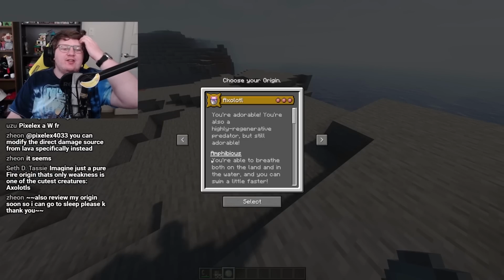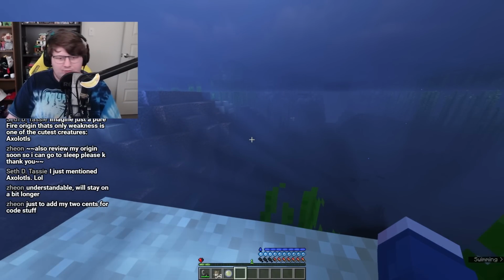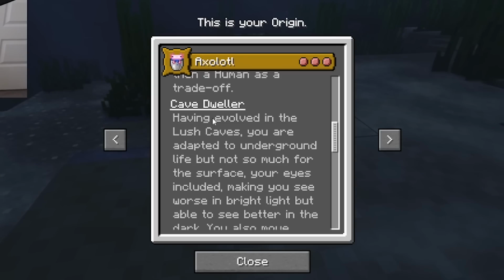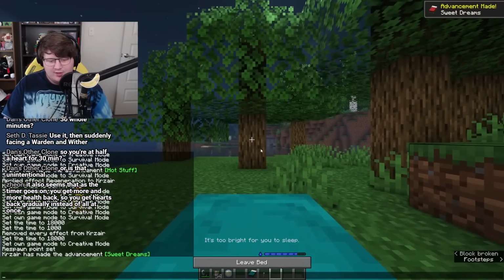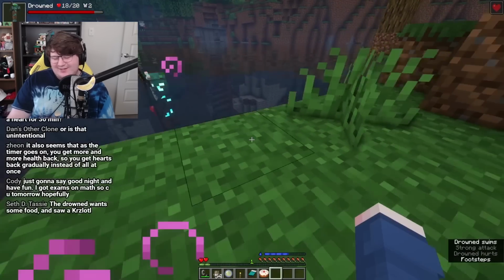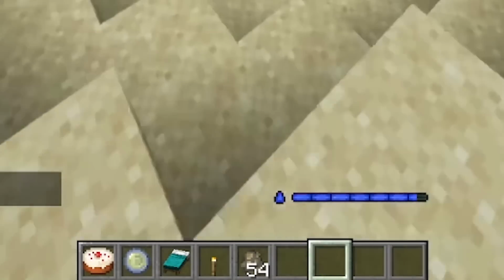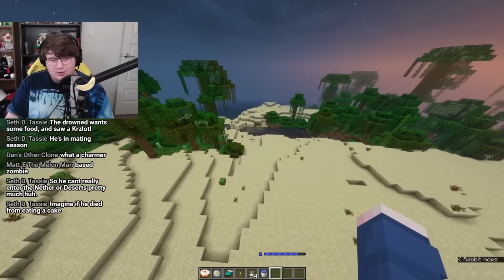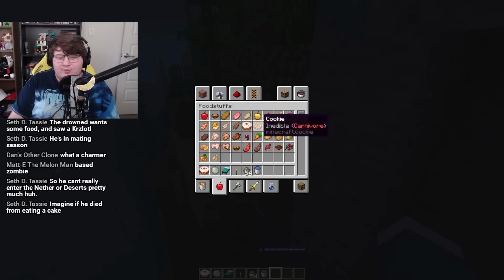Axolotl Origin - Minecraft Origin Explained